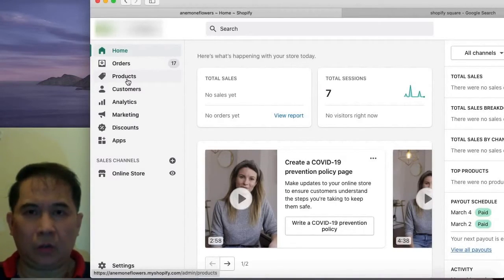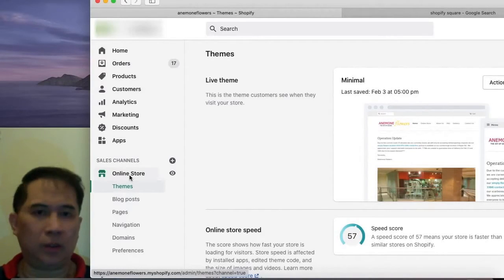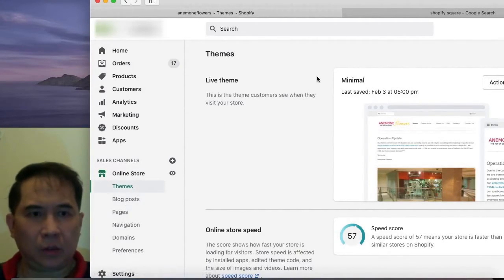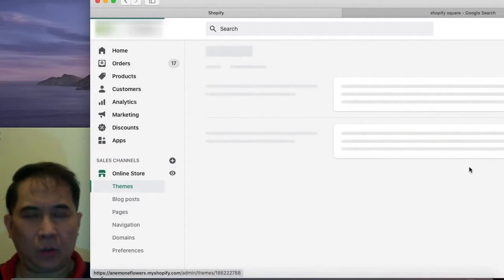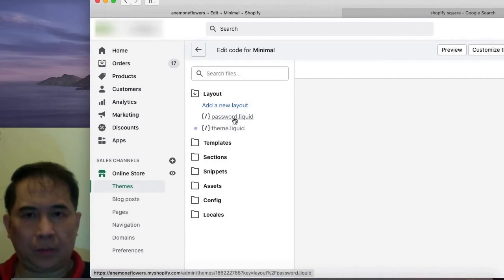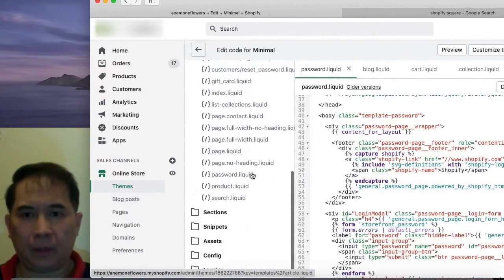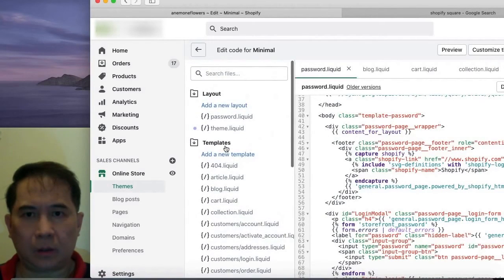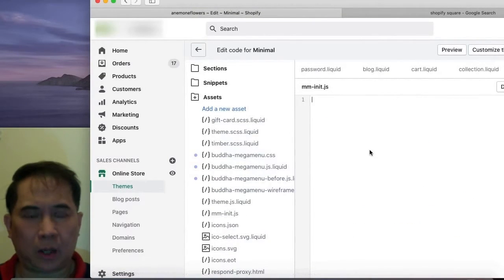Shopping Cart Payment Part1 - Intro